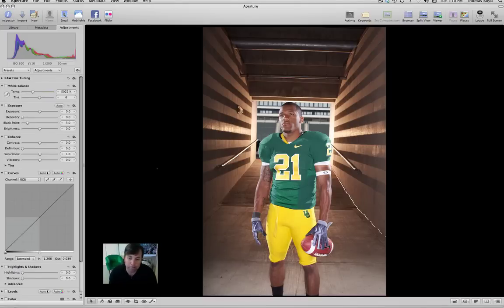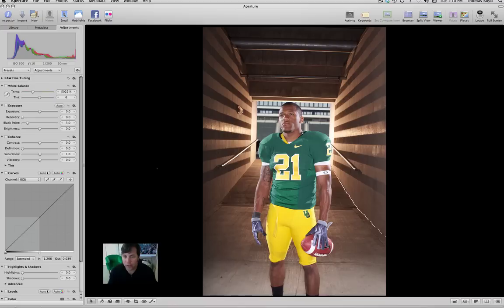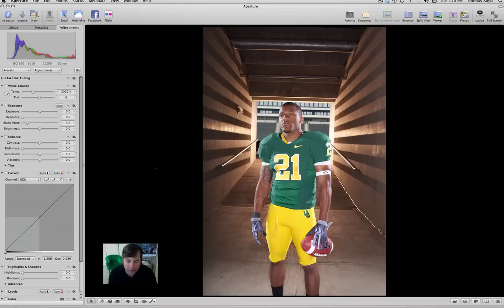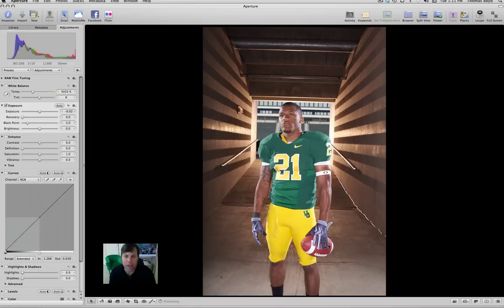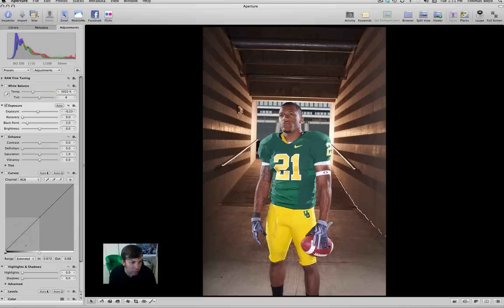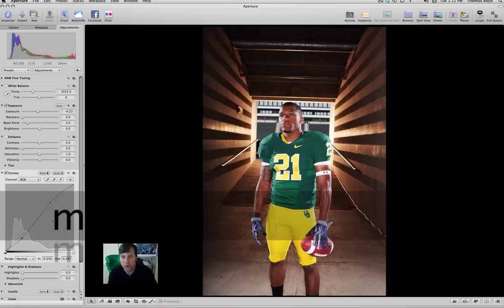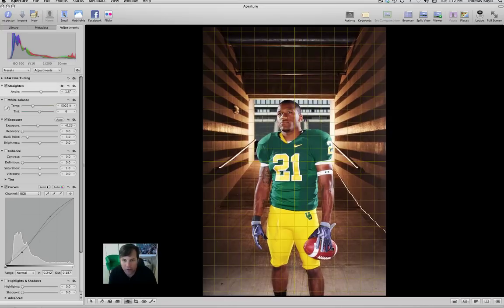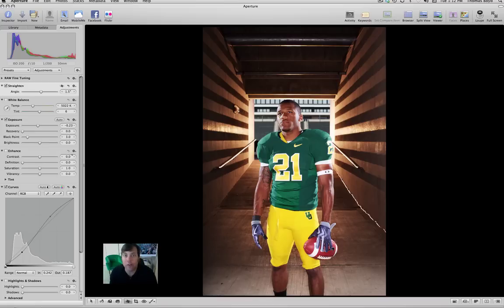Creative Adjustments in Aperture 3 with Thomas Boyd Vol 2.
This is a sample video from shop.maccreate.com.

Thomas Boyd is a twenty-year veteran of the photojournalism world and a Mac Create instructor. This hour-long video with Thomas delves into his high-level image adjusting tips and tricks.

This short sample is from his hour-long video, Creative Adjustments in Aperture 3 With Thomas Boyd - Volume 2

The complete video, along with many other is available at shop.maccreate.com.